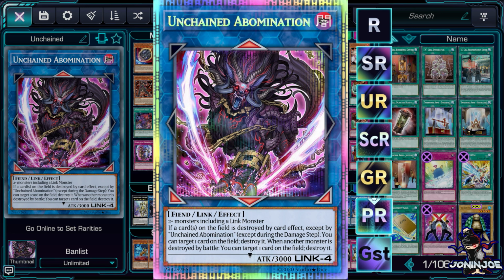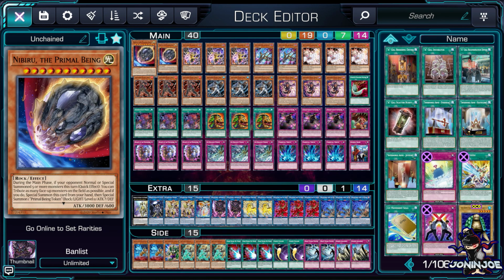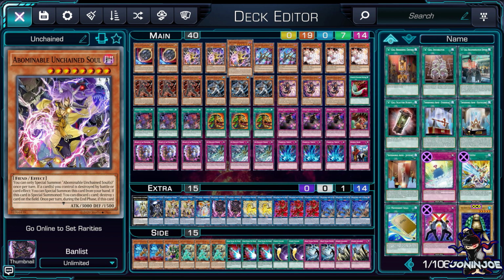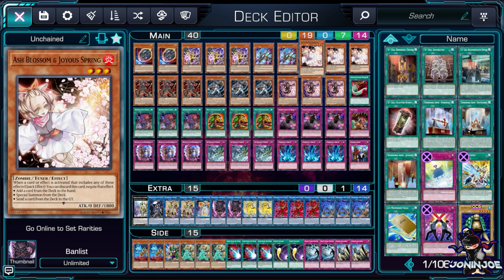Unchained Deck Profile and Replays 2021! [YGO Omega Beta]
One last video before the Lightning Overdrive box drops!

Monster
2 Nibiru, the Primal Being/Fantastical Dragon Phantazmay
3 Abominable Unchained Soul
2 Unchained Soul of Disaster
3 Ash Blossom & Joyous Spring
3 Unchained Twins - Aruha
3 Unchained Twins - Rakea
3 Unchained Twins - Sarama
Spell
1 Harpie's Feather Duster
3 Abomination's Prison
3 Pot of Extravagance
Trap
3 Abominable Chamber of the Unchained
1 Trap Trick
3 Escape of the Unchained
3 Ice Dragon's Prison
3 Torrential Tribute
1 Imperial Order
Extra
1 Dingirsu, the Orcust of the Evening Star
1 Underworld Goddess of the Closed World
2 Accesscode Talker
1 Topologic Zeroboros
2 Unchained Abomination
2 Knightmare Unicorn
3 Unchained Soul of Anguish
3 Unchained Soul of Rage
Side
2 Gadarla, the Mystery Dust Kaiju
1 Dinowrestler Pankratops
3 Artifact Lancea
3 Dark Ruler No More
2 Cosmic Cyclone
2 Heavy Storm Duster
2 Solemn Judgment